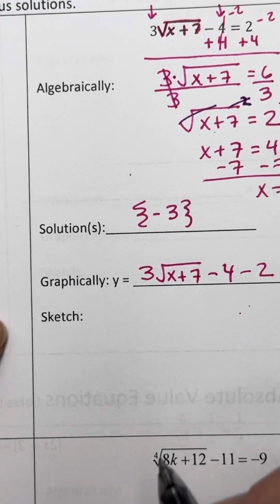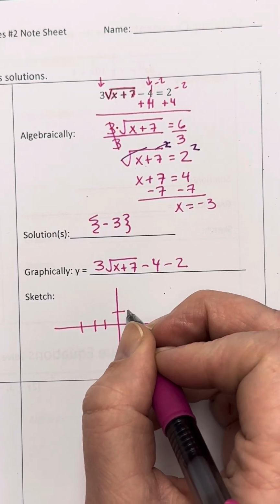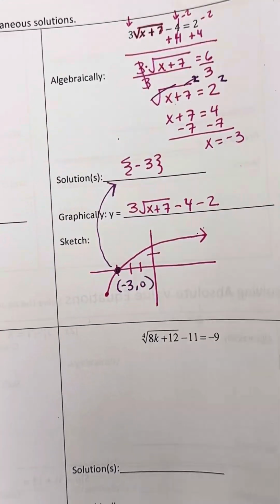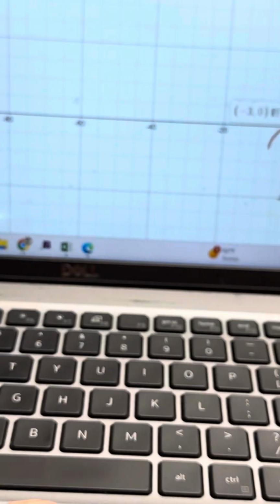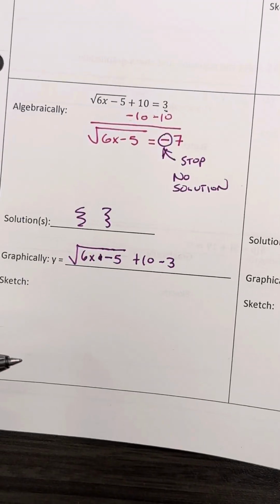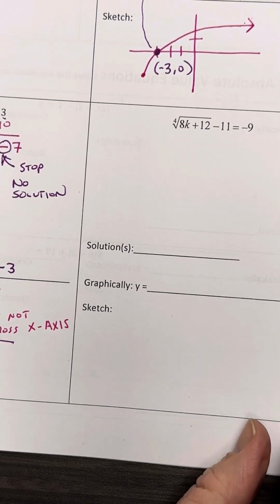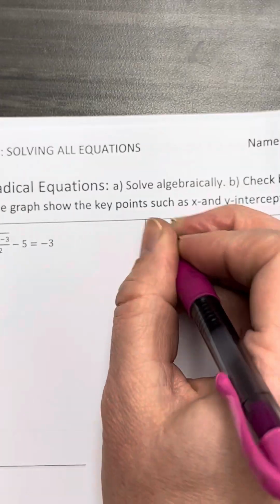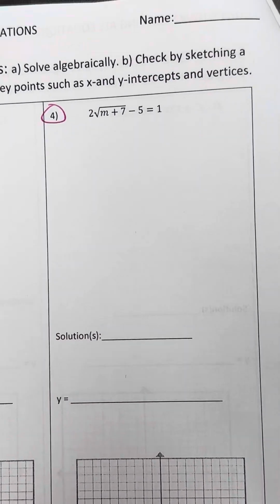Solving Radical Equations Notes problems 2 and 3